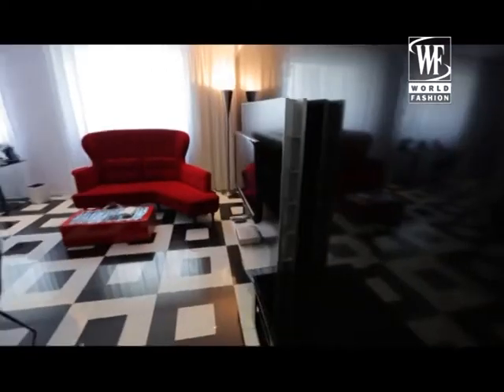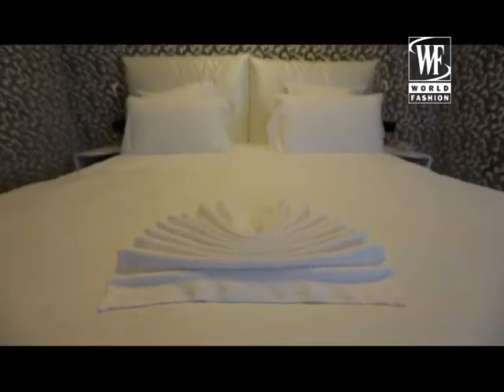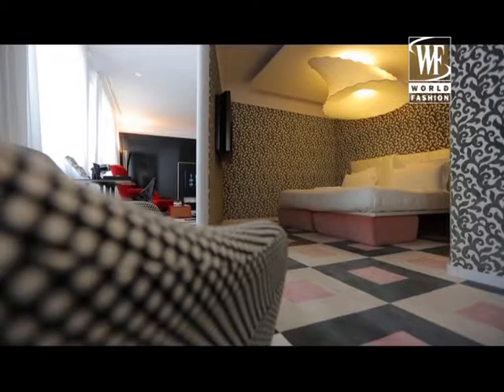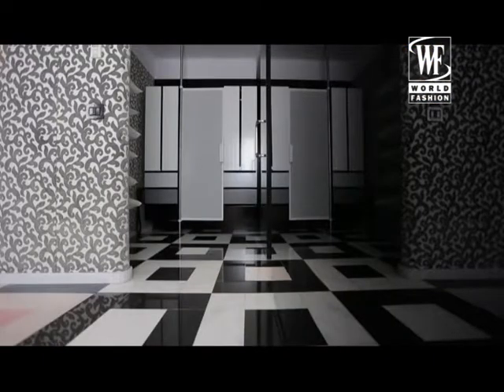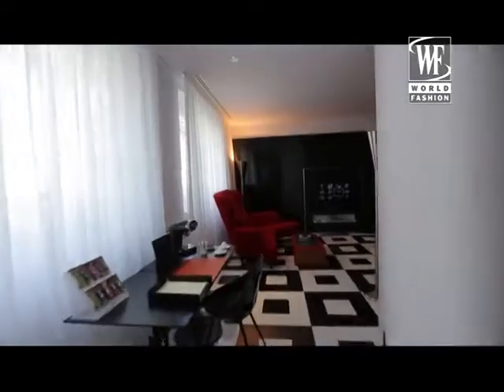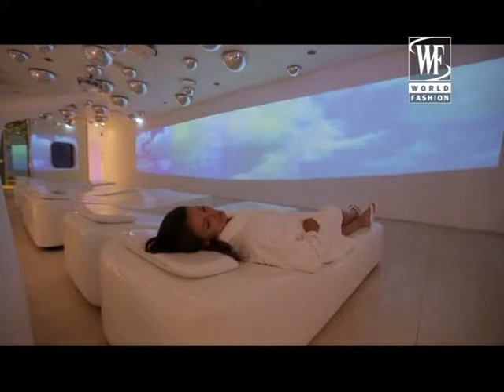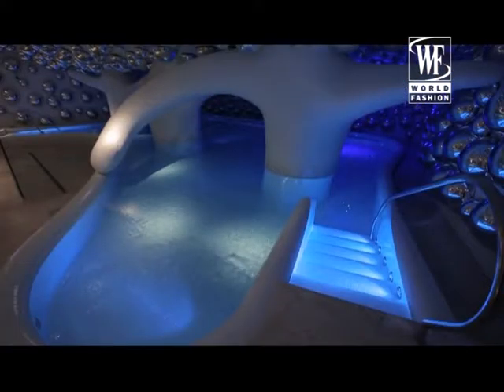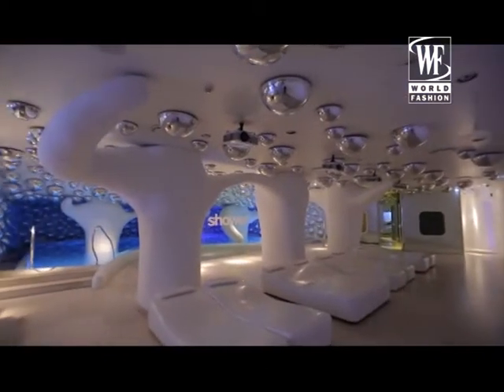boscolo hotel milan 1